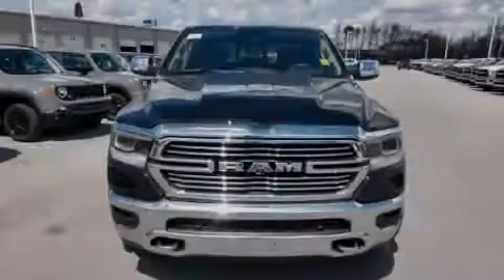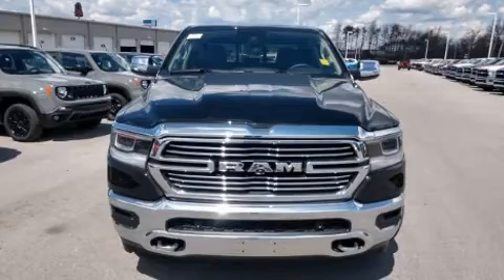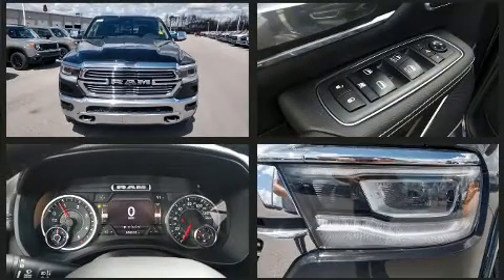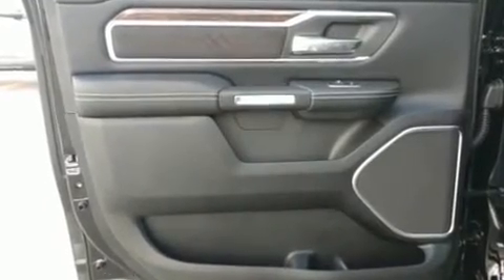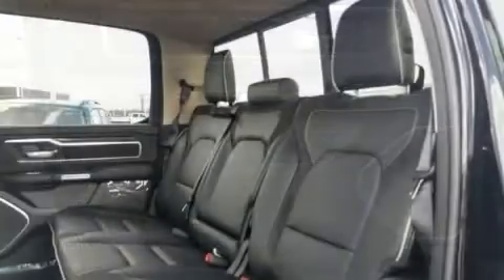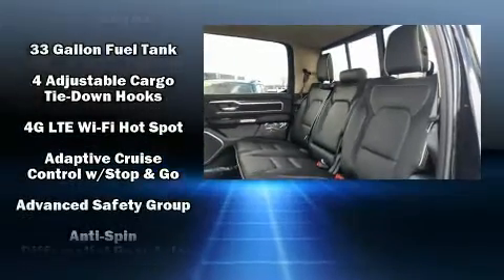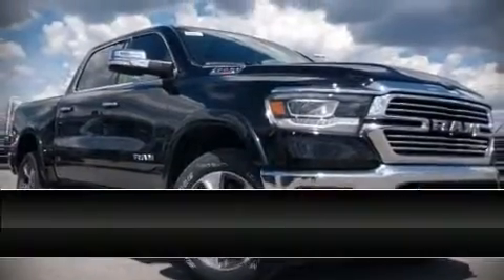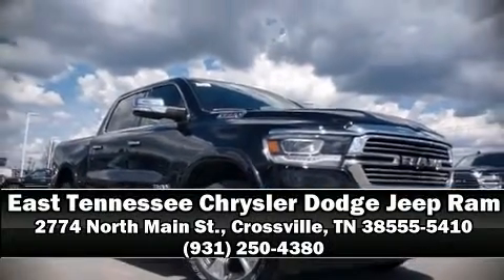2020 Ram 1500 LARAMIE CREW CAB 4X4 5'7 BOX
2774 North Main St.

Familiarize yourself with the 2020 Ram 1500 The engine breathes better thanks to a turbocharger, improving both performance and economy. The following features are included: voice activated navigation, adjustable headrests in all seating positions, power front seats, heated steering wheel, rain sensing wipers, lane departure warning, and more. Features such as automatic climate control and leather upholstery prove that economical transportation does not need to be sparsely equipped. Power adjustable pedals allow the driver to optimize his or her driving position, enhancing visibility, comfort and safety. Rear passengers enjoy the seat heating functionality, keeping them warm during the winter months. For drivers who enjoy the natural environment, a power moon roof allows an infusion of fresh air. In the event of a rollover collision, side curtain airbags provide additional protection for outboard seated passengers. Our sales staff will help you find the vehicle that you've been searching for. We'd be happy to answer any questions that you may have. Come on in and take a test drive!